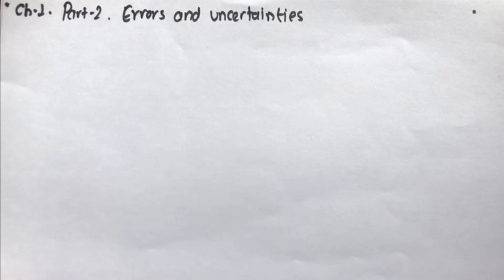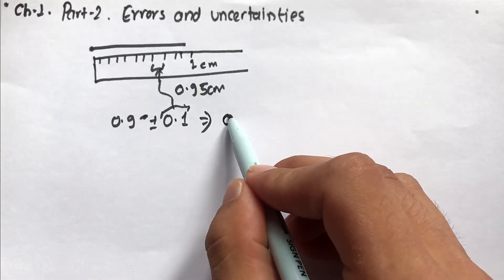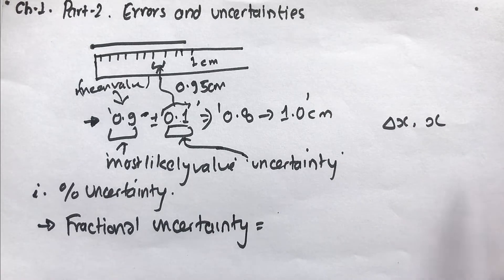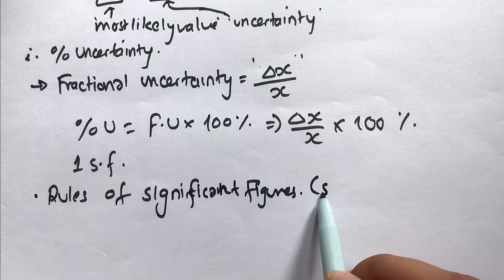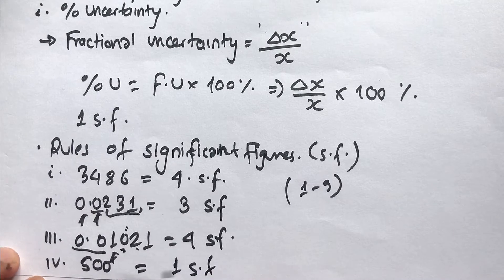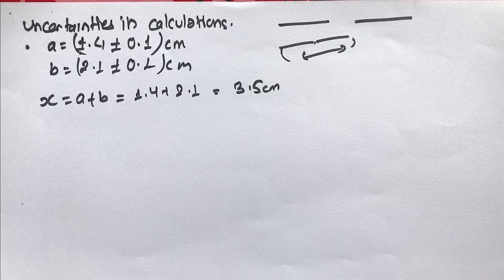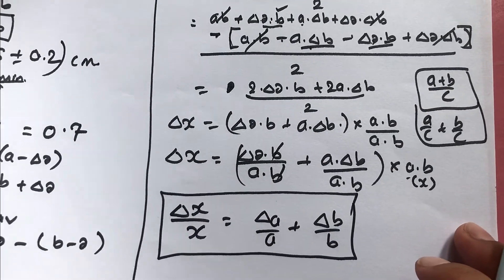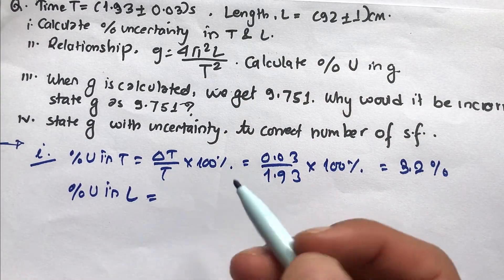Measurement- Errors and Uncertainties | CIE A-level Physics | AS Physics | Chapter 1 | Topic 2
First Chapter in Physics.
Part-3 of the chapter is coming soon.

Content covered:

- Absolute uncertainties
- Percentage uncertainties
- Fractional uncertainties
- Uncertainties in calculations
- Some numerical examples in uncertainties
- Understanding how errors add up
- Understanding how fractional uncertainties add up